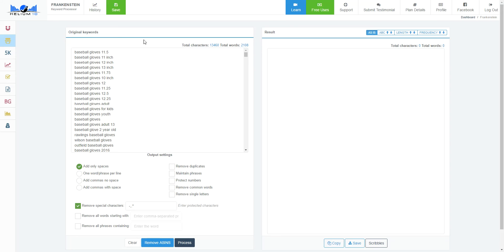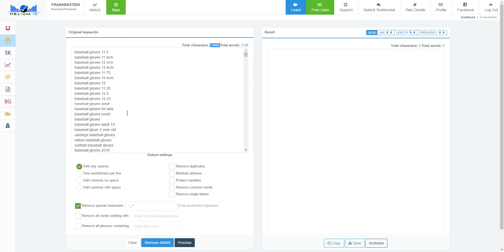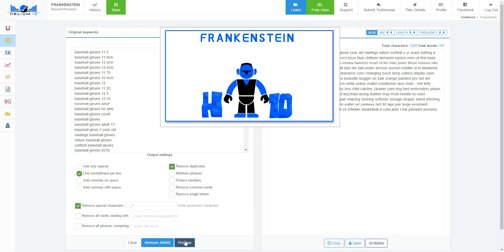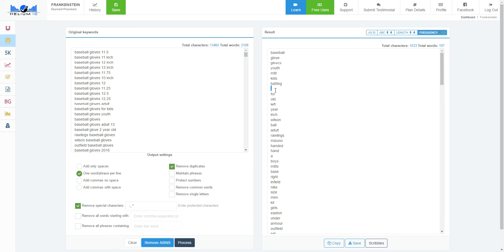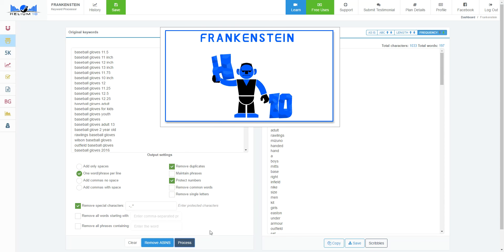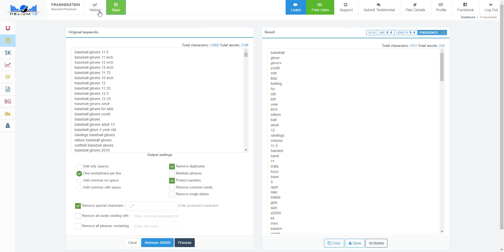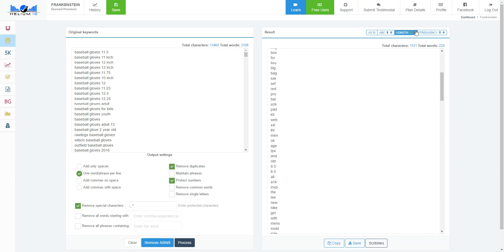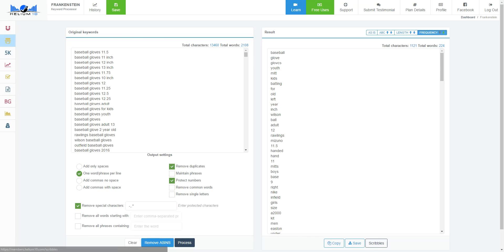Helium 10 - Frankenstein: Keyword Processor Tool - Tutorial Video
Ready to get started with one of the most powerful Amazon keyword processors on the market? Follow along as founder Manny Coats gives real life examples on how to best utilize our keyword processor tool!

Frankenstein is one of the best Amazon keyword processor on the planet, allowing you to take thousands of keywords, and in mere seconds, process them into cash-generating keyword lists.  By running de-duplication filters, removing unwanted characters and words, and sorting the keywords by popularity, you can easily process huge lists of keywords that are perfect for your product page or back end keywords, helping you pull in massive traffic and sales.

Or check out the next video in the series, Scribbles Keyword List Optimization Tool Training Video: